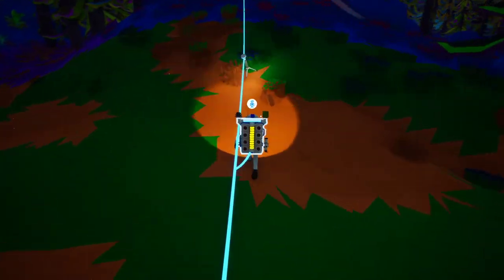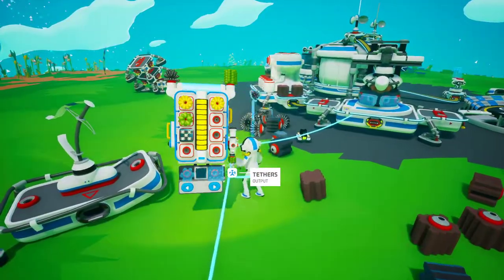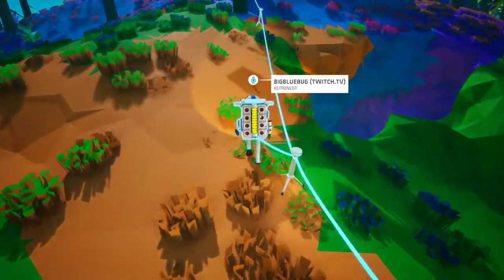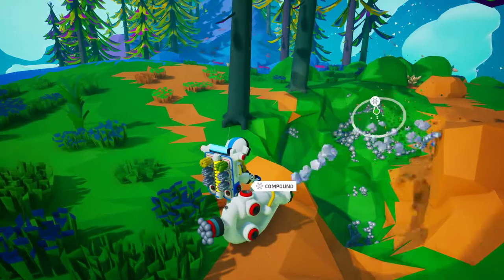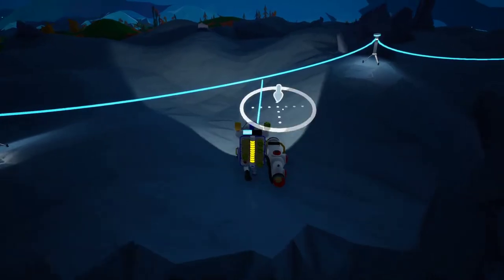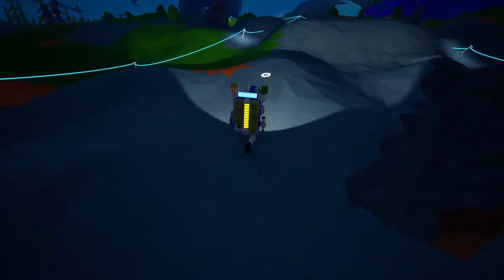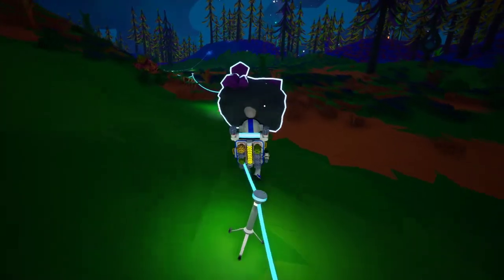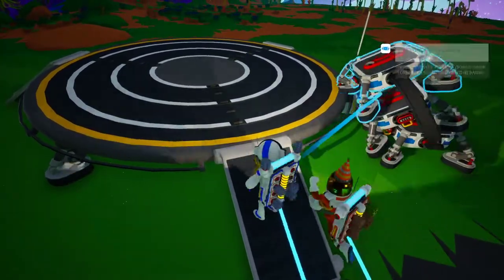We Built A Small Shuttle! | Astroneer | Part 4